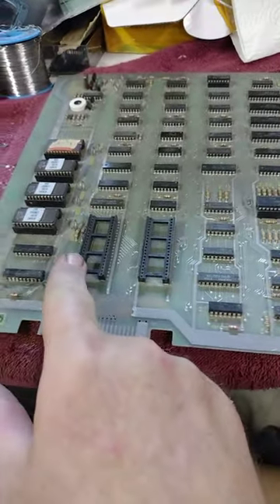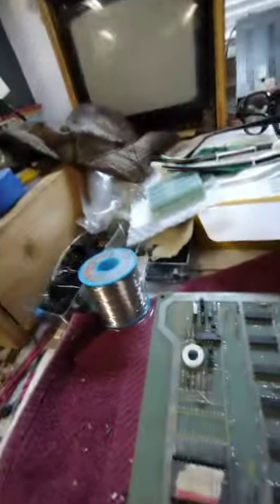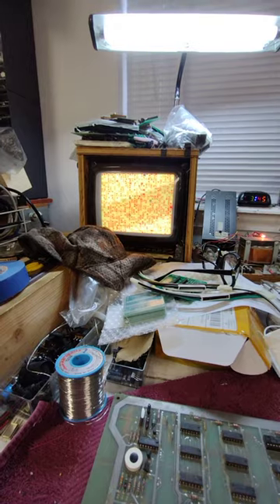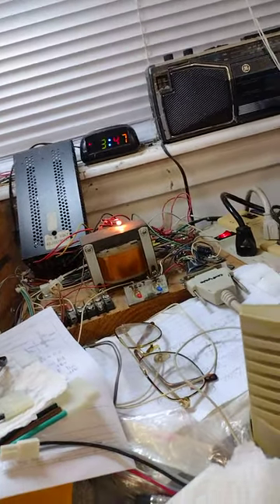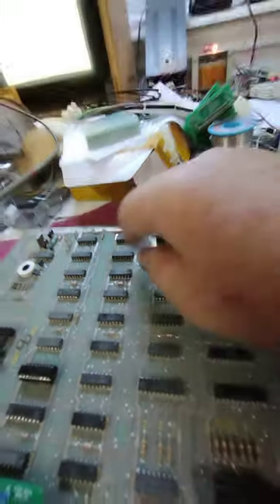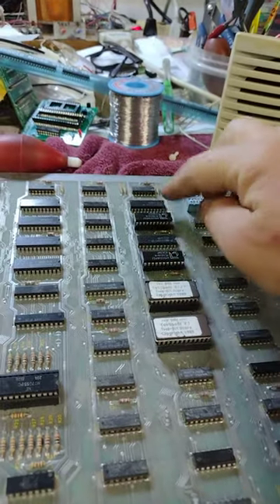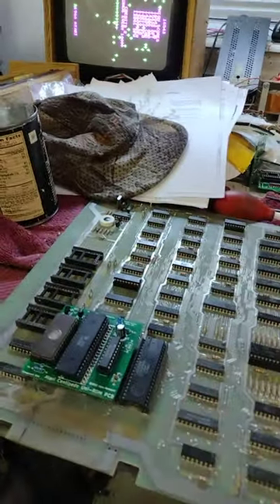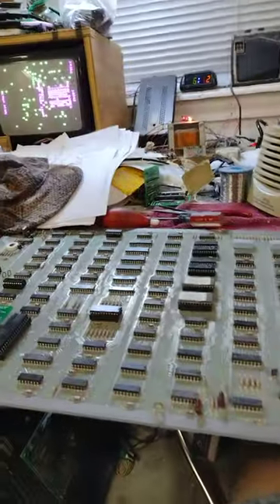Another Atari Centipede PCB Repair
After re-installing the original ROMs, the PCB did not work; I did not make a video of this; sorry.  A bad trace was found for the first RAM error; repairing the trace fixed the first RAM error.  The PCB still needs to have the sockets replaced for the 6502, POKEY and game EPROMs to make it more reliable.  If anybody needs a working Centipede PCB minus the 6502 processor and POKEY chip, contact me and maybe we can work something out; you will need to take the processor and POKEY from your bad PCB and install it to make this PCB functional.